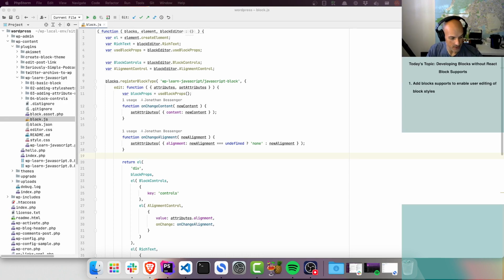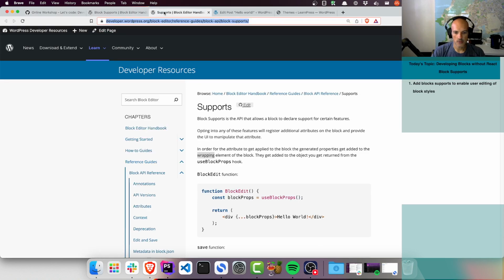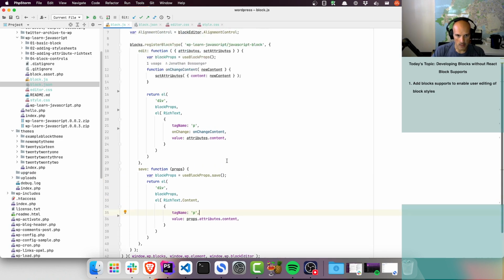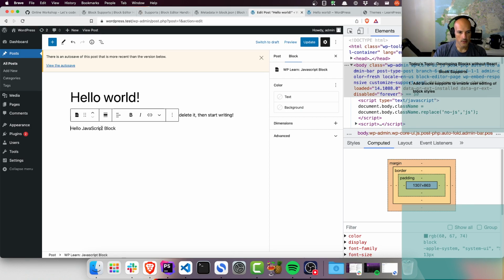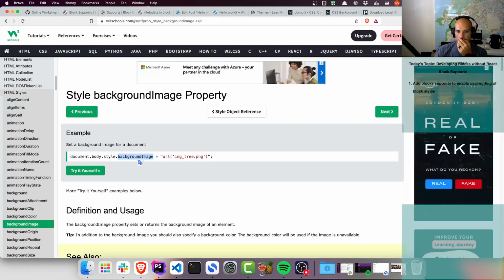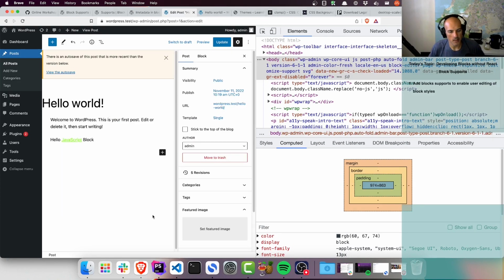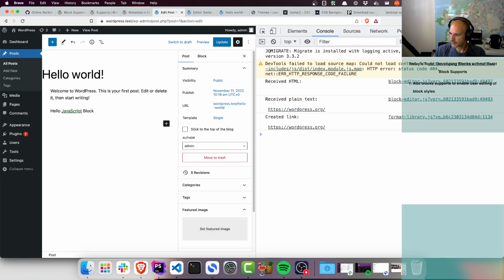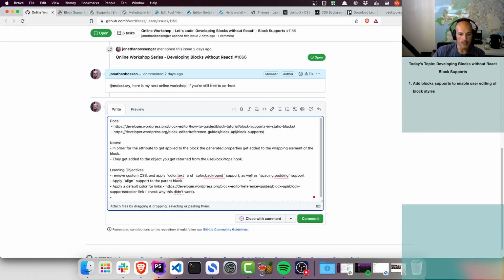WordPress Development Live Stream - Developing Blocks without React - Block Supports